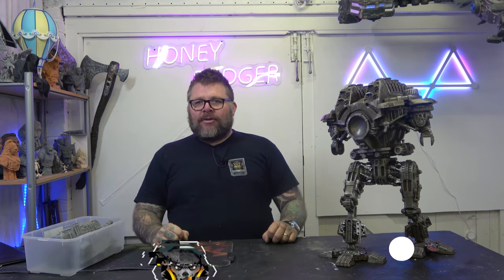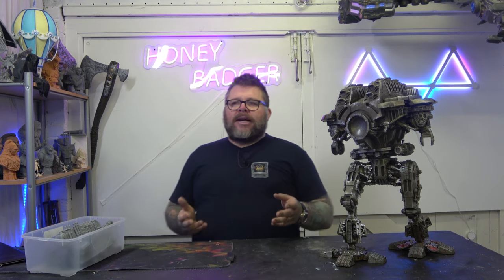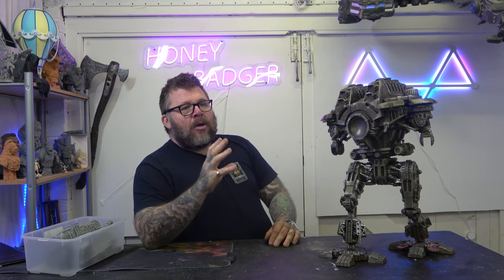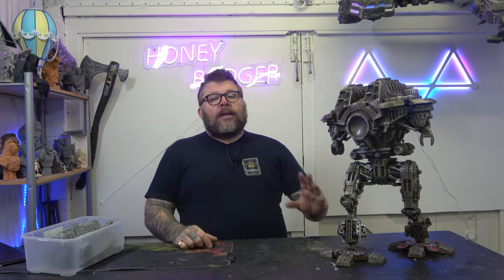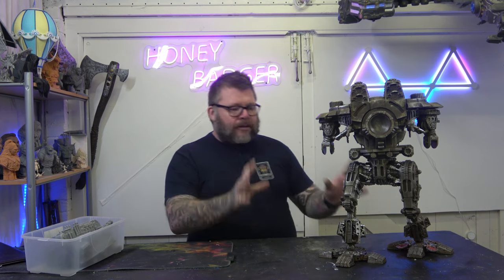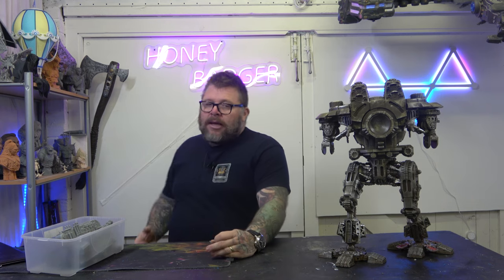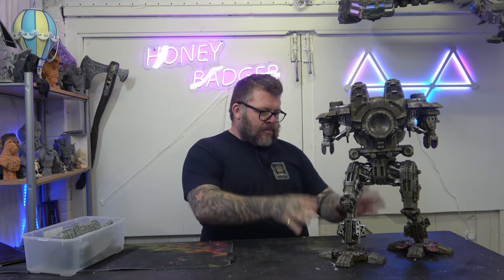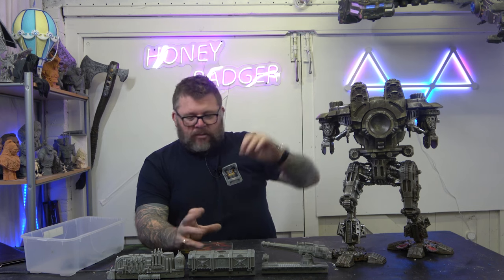Titan Project the Torso is done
The Body is done, and painted, we have tried to keep this fairly basic so we can really make the armor panels the star of the show, stay tuned because the unboxing is coming soon

This is part of a series of videos, we have sent our armor panels to a huge amount of amazing artists and we are doing a chaos titan, then on top of that we will be be destroying one of our own titans to make a huge titan battle fit for a intense play space at an amazing gaming store in Devon